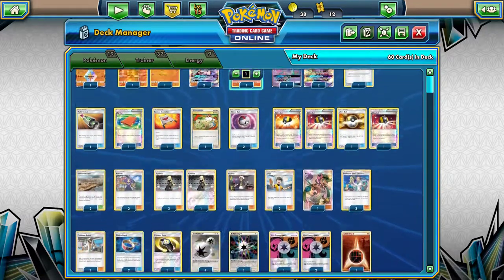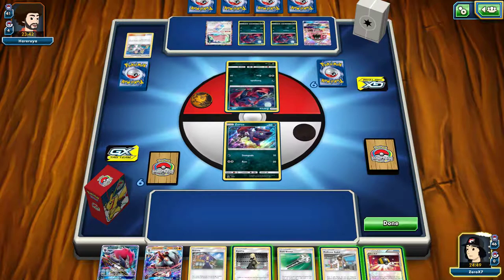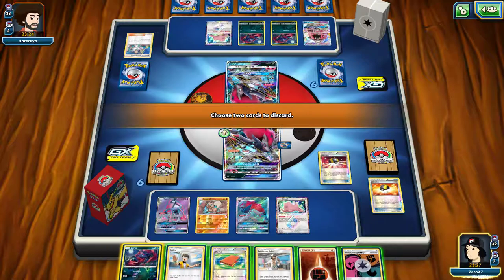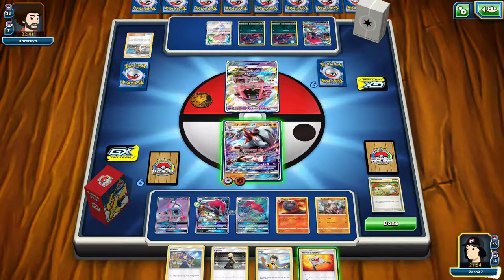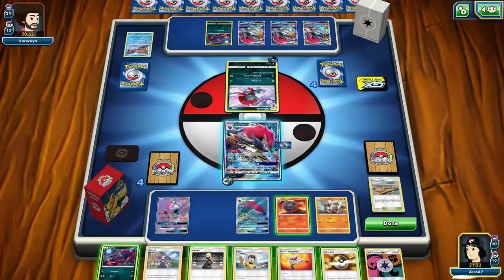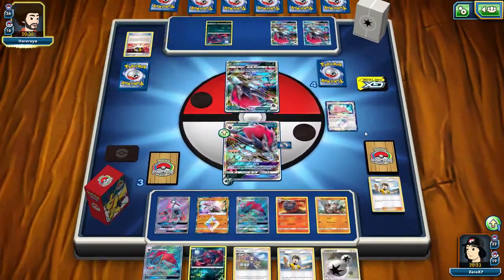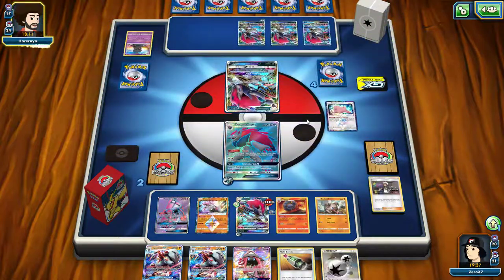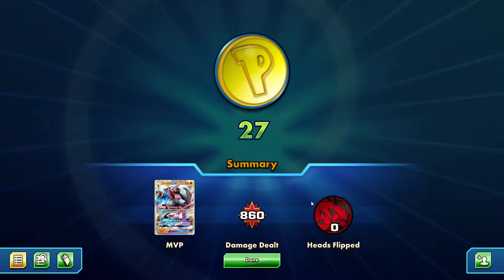Pokemon Trading Card Game Online Match Using ZoroRoc Deck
Today I played a match on Pokemon Trading Card Game Online using the deck ZoroRoc